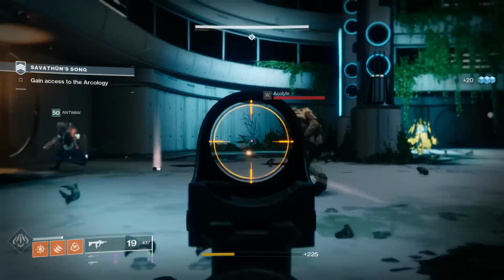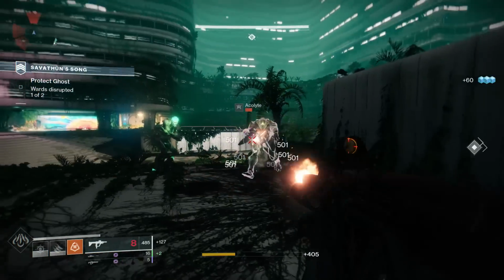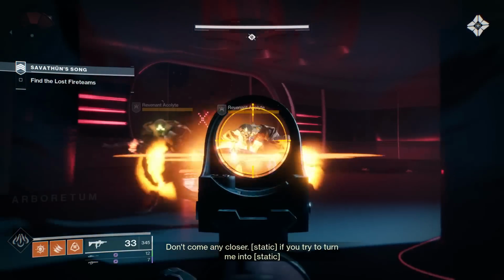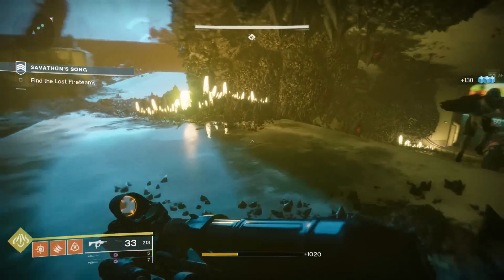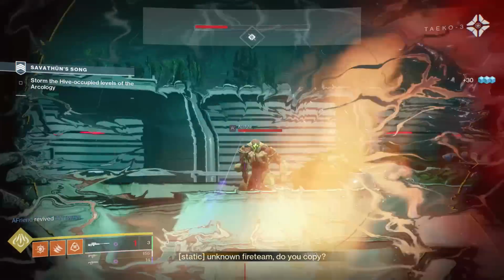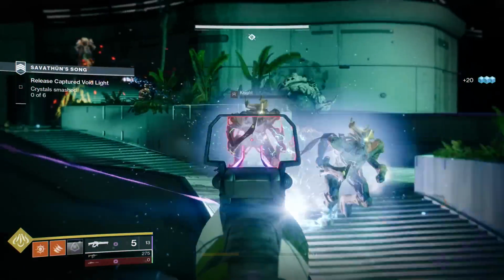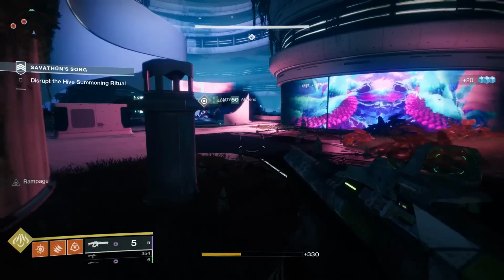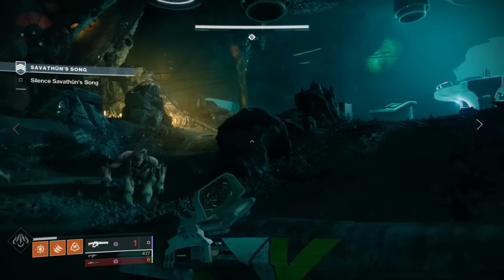How to get 100k Score In Nightfalls | Challenge Card Guide | Destiny 2 Forsaken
Today we discuss ways to get 100k nightfall scores easily in the nightfalls

Hopefully, you will find this useful.